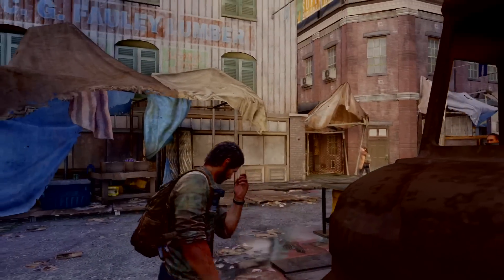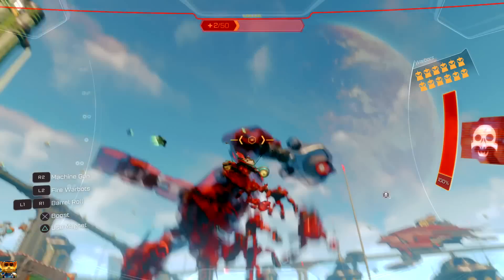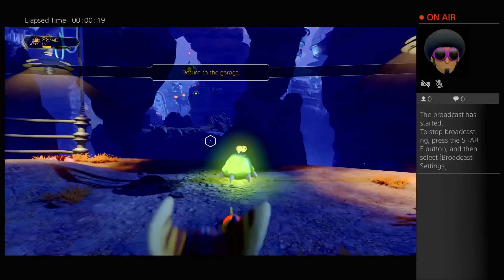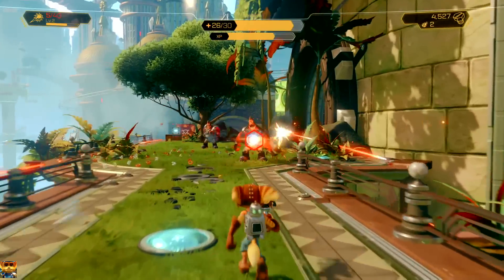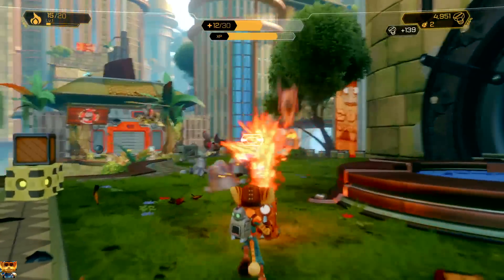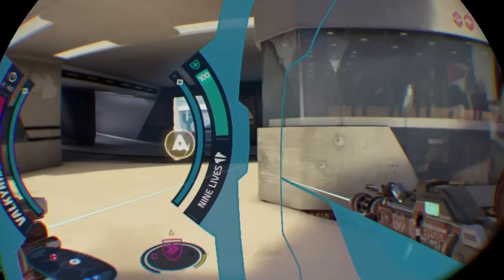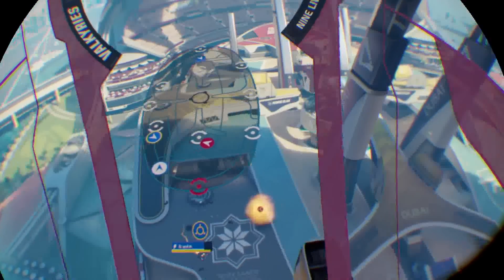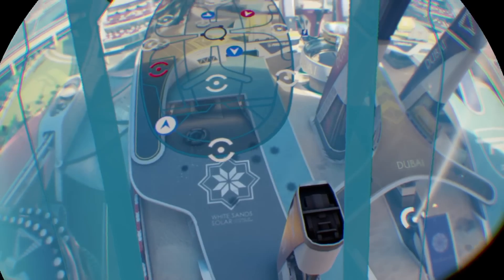Ps4 Pro Review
My Playstation Pro Review.